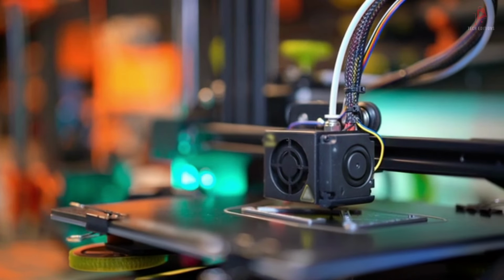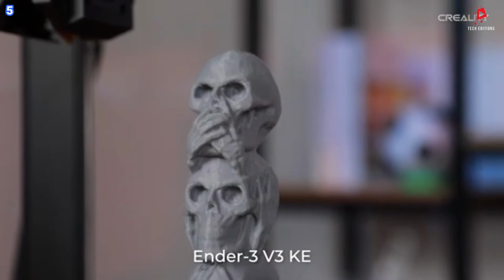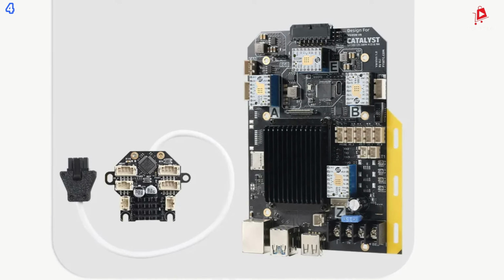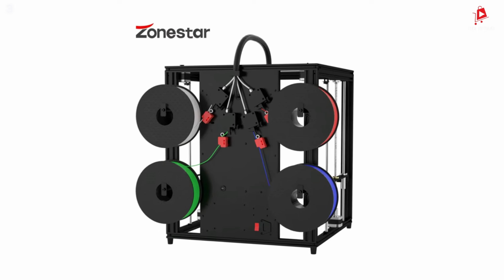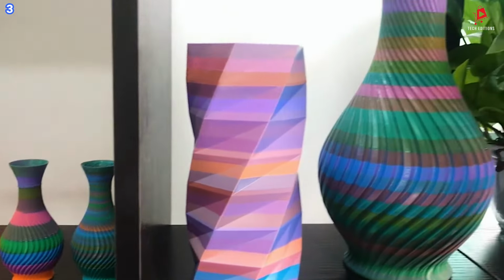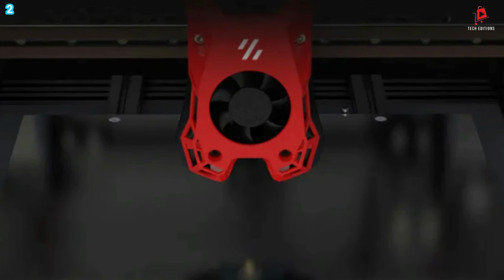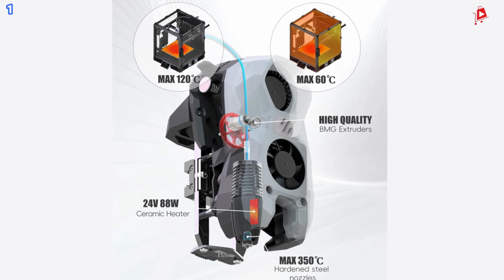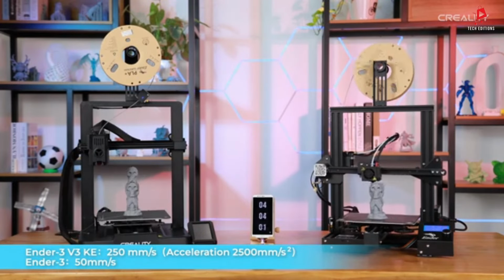5 Best 3D Printers for 2024 | 3D Printer for Beginners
Top 5 BEST 3D Printers in [2025]

➜ Links to the best 3D Printers 2025 we listed in this video:

► Links ◄
5. Creality Ender V3 KE 3D Printer

4. FYSETC R1 Pro 3D Printer

3. Zonestar Z9V5Pro 3D Printer

2. FYSETC R2 Pro Corexy 3D Printer

1. Siboor CNC CoreXY 3D Printer

Discover the 5 best 3D printers for 2024! In this video, we highlight the top 3D printers for beginners, featuring affordable options, easy setups, and excellent print quality. Whether you're new to 3D printing or looking to upgrade, find the perfect 3D printer for your needs!

Because I am not sponsored, I can express my thoughts and provide unbiased product reviews. Among the millions of products available, I select those that seem highly satisfactory and recommend them immediately.

Timestamps:
00:00 Intro
00:29 Creality Ender V3 KE 3D Printer
02:43 FYSETC R1 Pro 3D Printer
04:50 Zonestar Z9V5Pro 3D Printer
07:12 FYSETC R2 Pro Corexy 3D Printer
09:23 Siboor CNC CoreXY 3D Printer